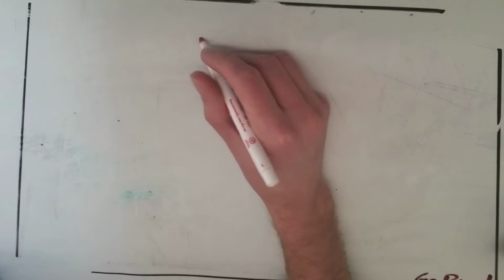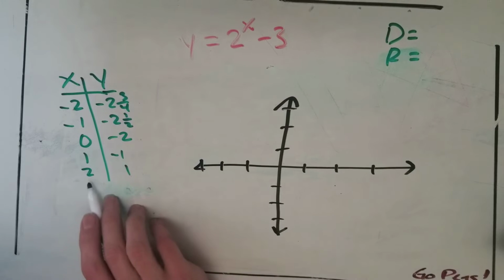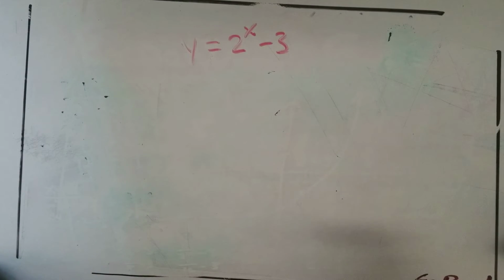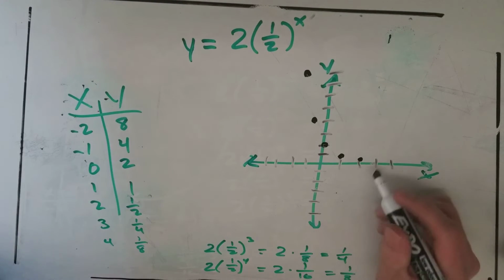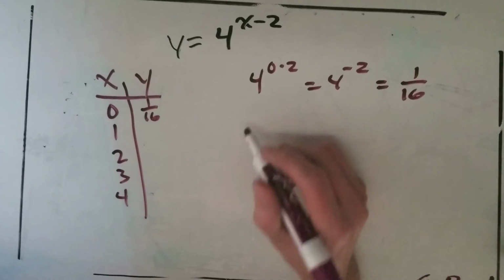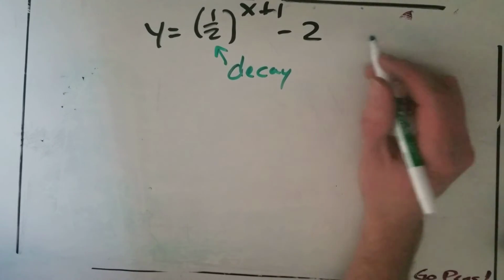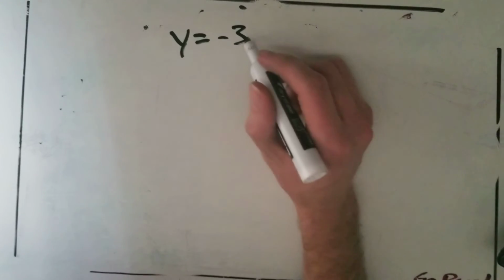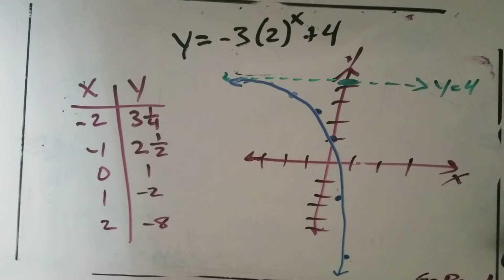Algebra - Exponential Functuons (Graphing)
Graphing Exponentals